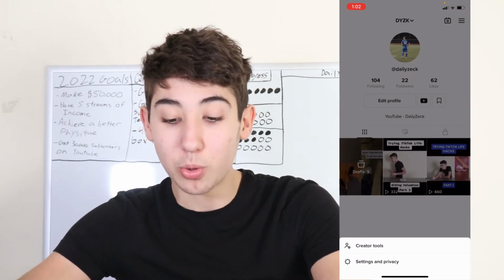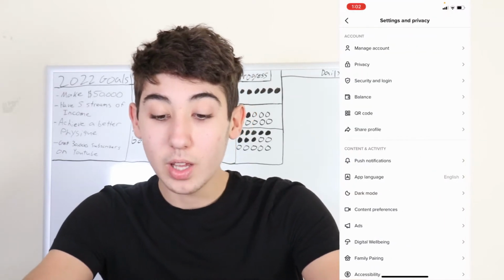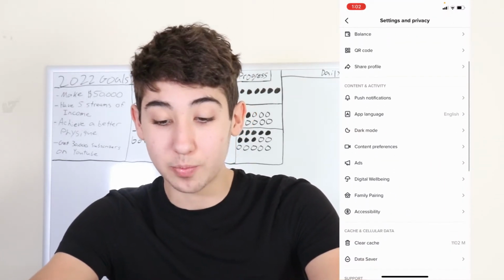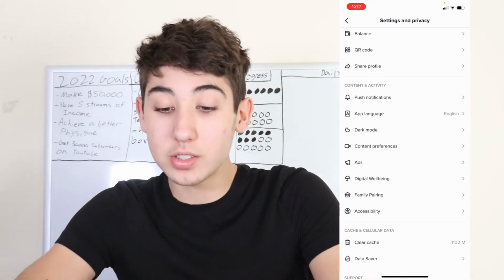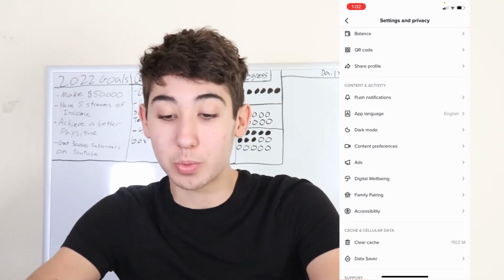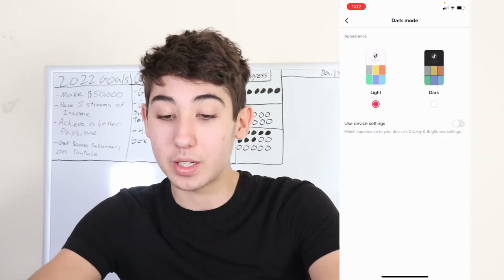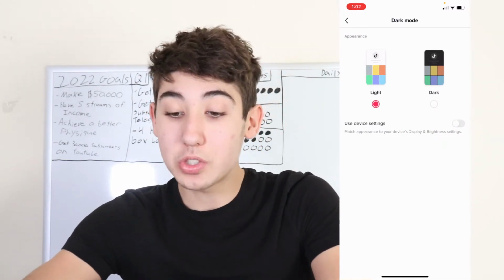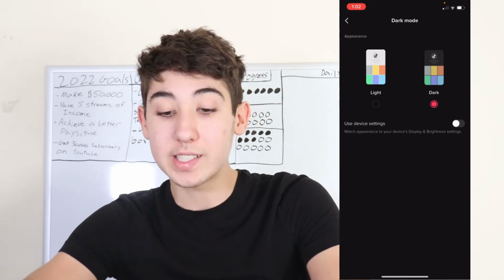How To Turn On Dark Mode On Tiktok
How To Turn On Dark Mode On Tik tok